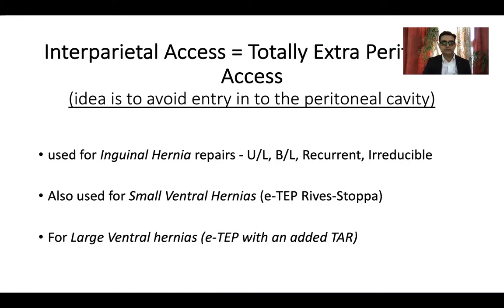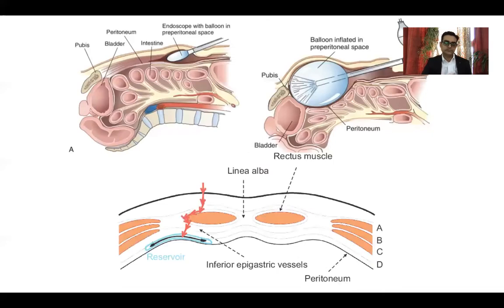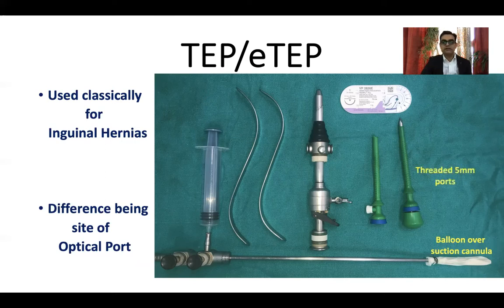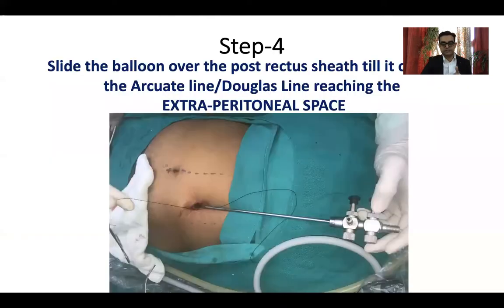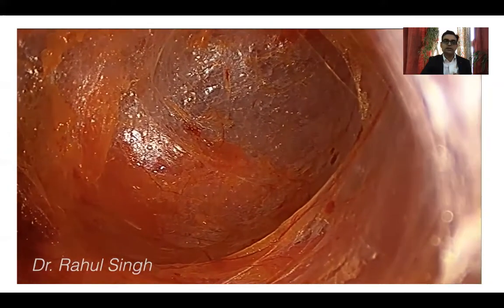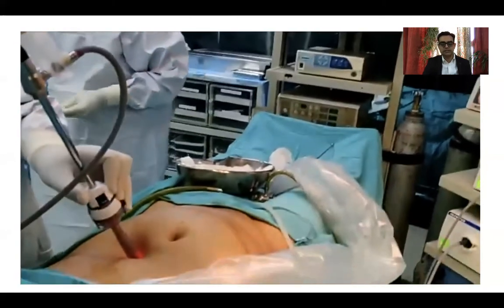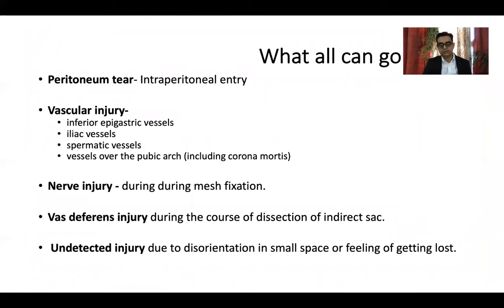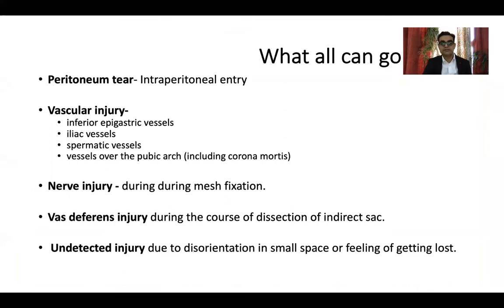Inter-Parietal Access-Dr Rahul Singh MS FNB-Minimal Access Surgery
2ways of TEP space access, OPTI-VIEW port access, open access